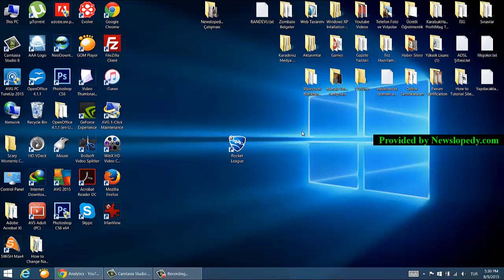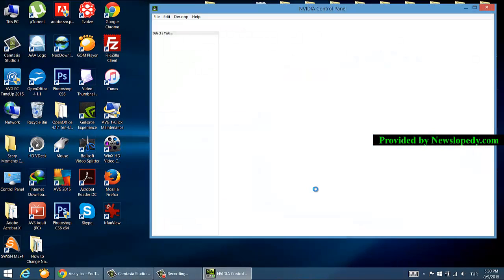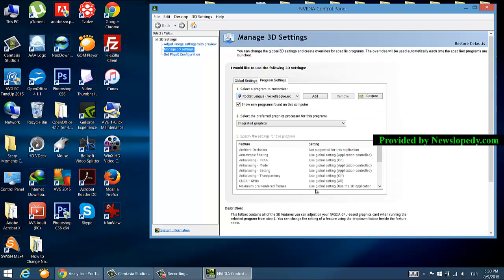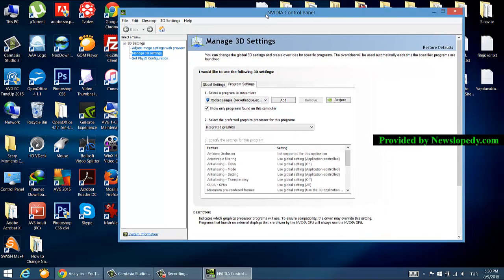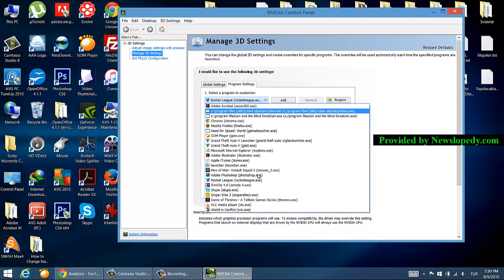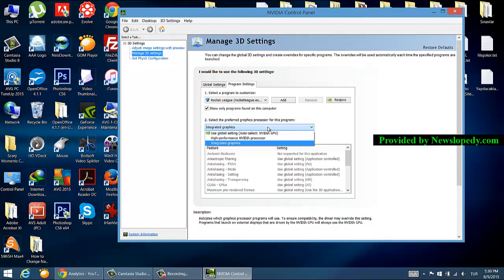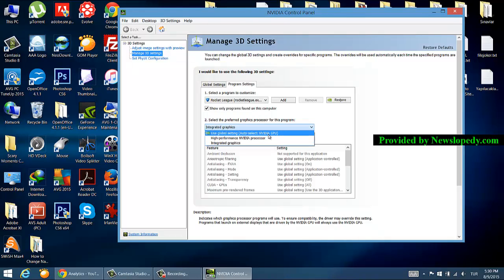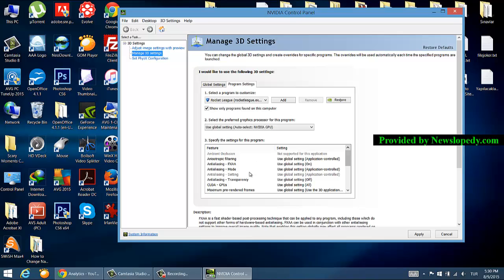How to Make Rocket League Game Run Faster? [Slow Performance Fix] [Win 7,8,10]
- This tutorial shows that how to improve Rocket League game fps by some changes.
Note: Sorry for the Video Cam Recorder Software doesn't shows when the game is open. But I hope you understand...